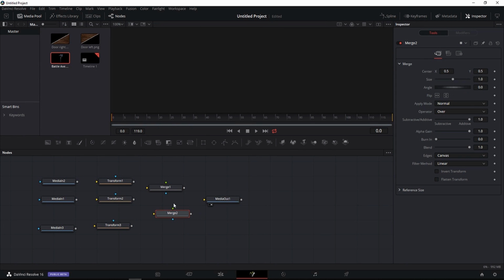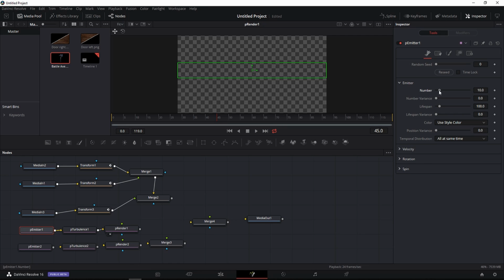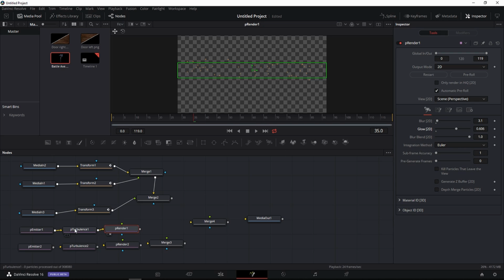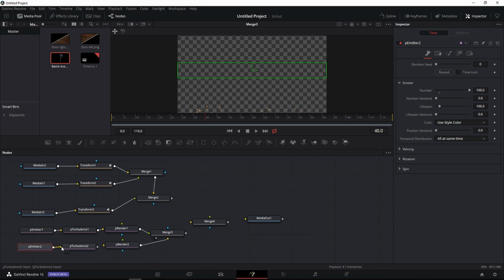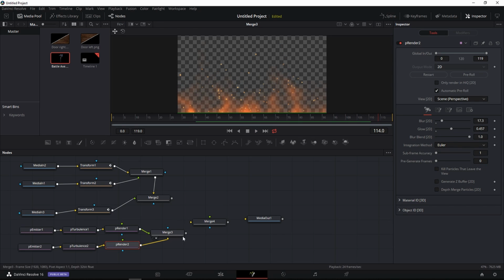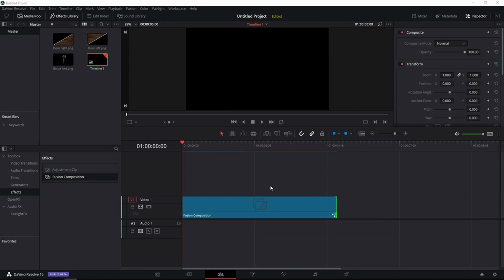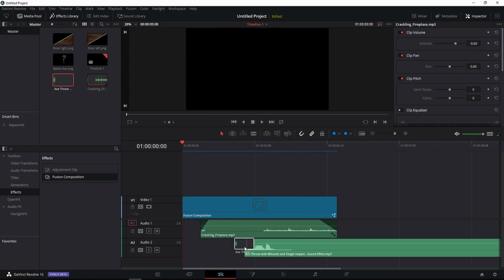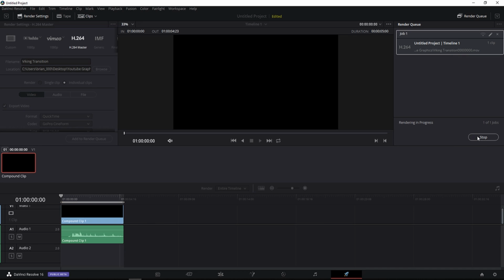Easy Fire Effect for Stinger Transitions using Davinci Resolve 16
We go further in-depth into transitions in this video.  This time we dive into particle effects, which we manipulated to mimic fire.  Hot off the press, this is Transition in Fire.

Pixlr.com is a free web-based photo editing software that only requires an internet connection.  Its simplicity makes it a user friendly application that all skill levels can enjoy.

DaVinci Resolve 16 one of the most powerful video editing software's on the market today.  It was Designed by Black Magic who has been involved in a lot of Hollywood films and they offer a free version of their software for you and me.  It will take a little bit to understand how to use the software, but after a few instructional videos from YouTube, you can get rolling on some amazing edits.

Track Names: Better Days; Monroe; Watching the Clouds; Wonder; Distant